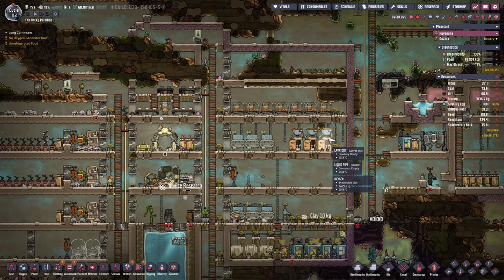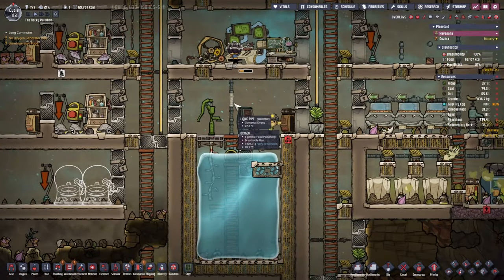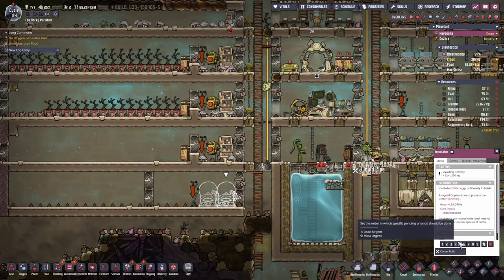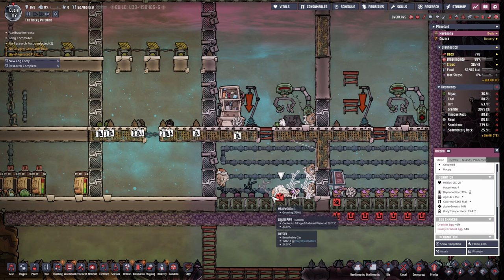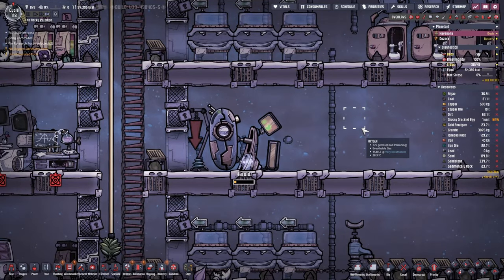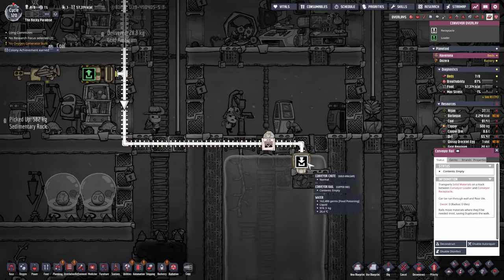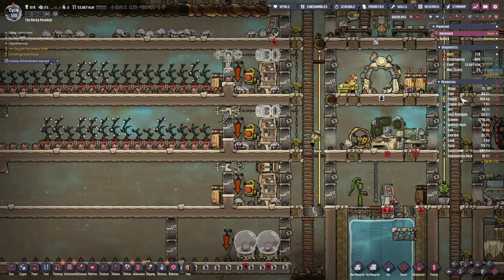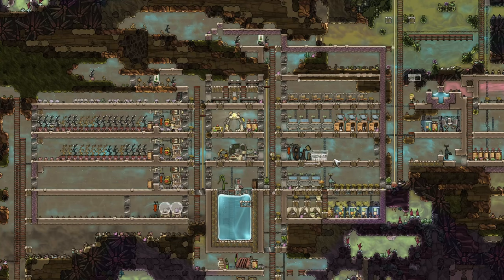Ep5 | OXYGEN NOT INCLUDED - First Refined Metal Batch & Upgrading Hatch Ranches | Spaced Out DLC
Oxygen Not Included - Spaced Out DLC: Manually removing eggs from hatch farms is a pain, let's automate it in this episode!